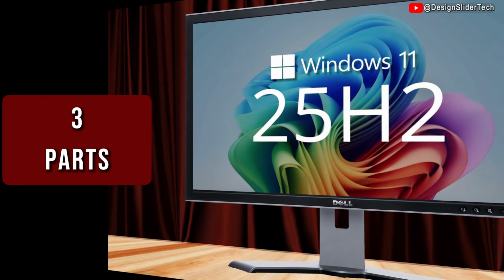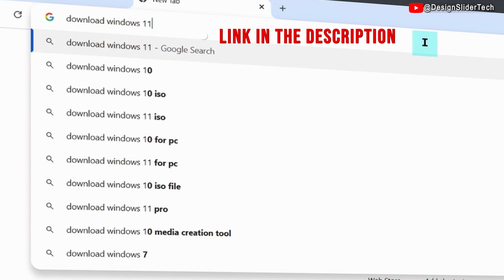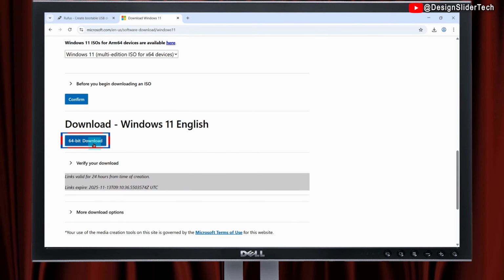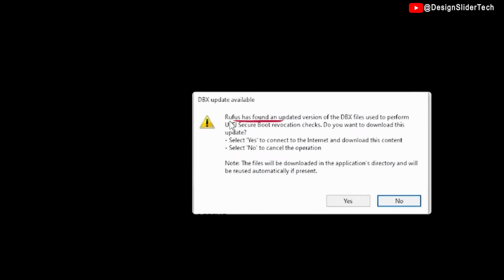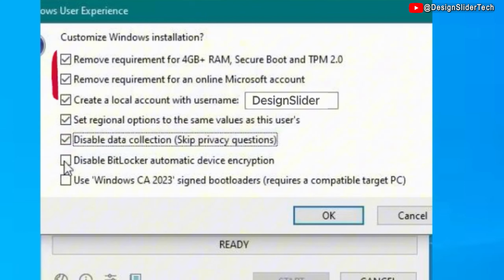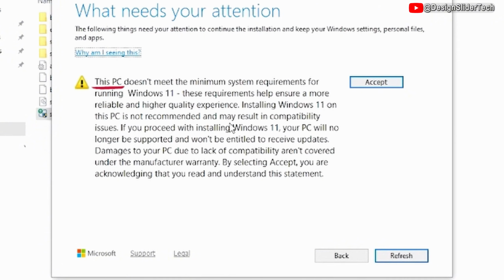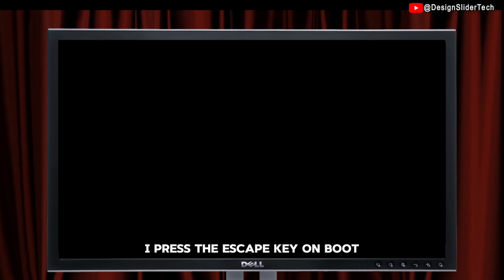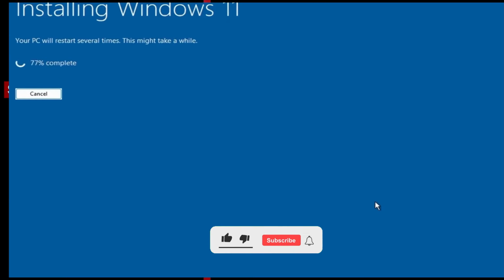How to Install Windows 11 on Unsupported PC that doesn't meet system requirements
This is how to install new Windows 11 on any old PC. Bypass TPM 2.0, Secure Boot, and CPU checks to upgrade or do a clean installation of Windows 11 version 25H2 without losing files.

In this step-by-step tutorial, you will learn how to download the official Windows 11 disk image (ISO), use Rufus to bypass hardware restrictions, and successfully install the latest 25H2 update on supported or unsupported computers.
TIMESTAMPS & KEY MOMENTS:
00:00 - How to Install Windows 11
00:49 - Windows 11 25H2 Hardware Requirements
01:38 - How to Download ISO
03:18 - Create Bootable USB with Rufus
05:39 - Bypassing TPM 2.0 & Secure Boot Restrictions
06:33 - How to Upgrade Windows 10 &  Windows 11 Without Losing Data
08:22 - How to Perform a Fresh Clean Installation of Windows 11
10:08 - Final tips